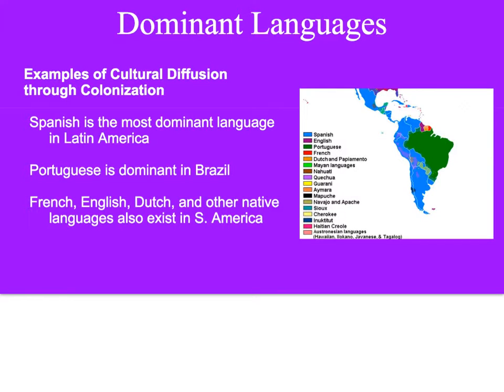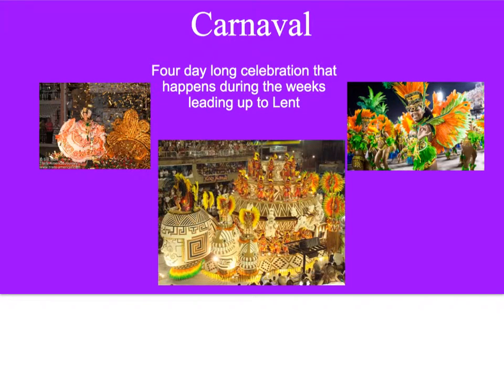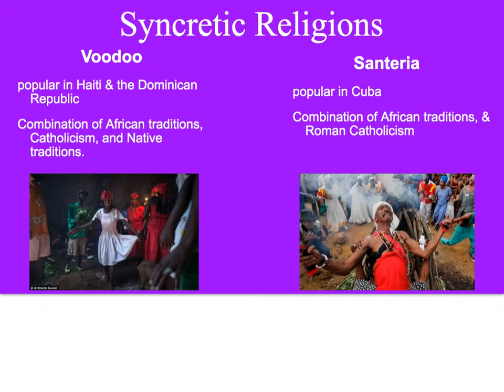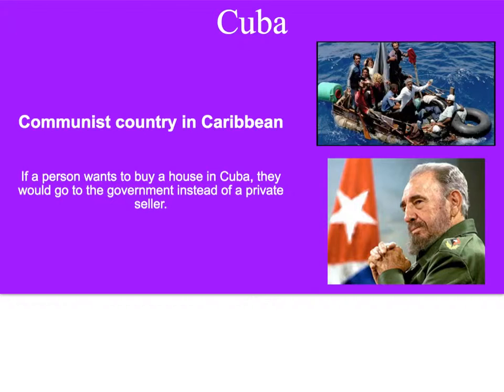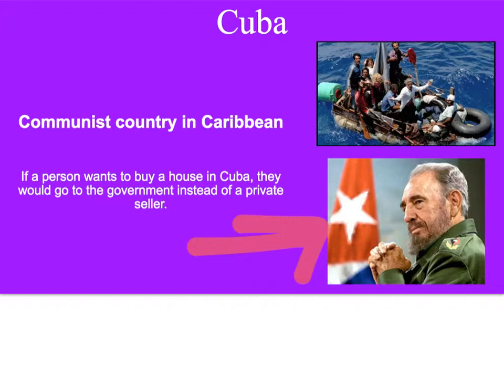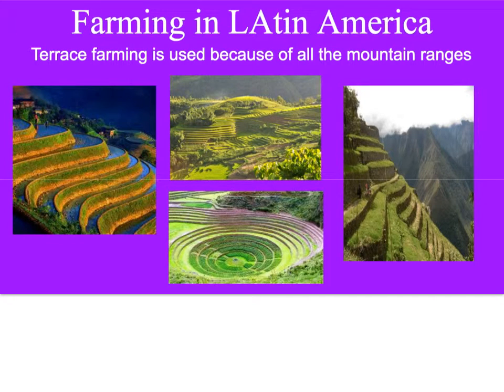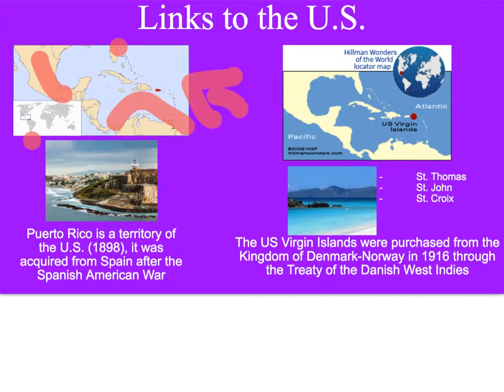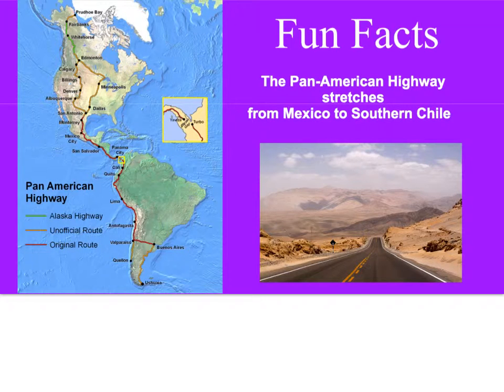Day 3 EE